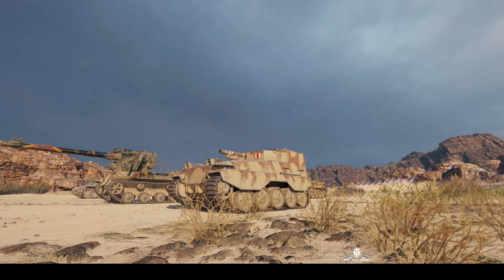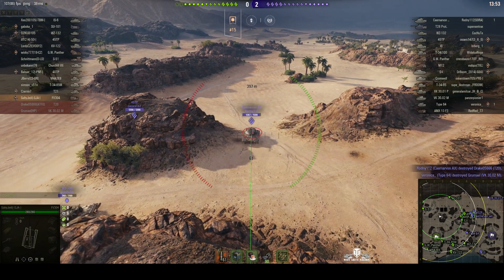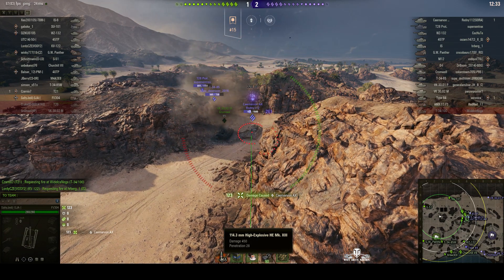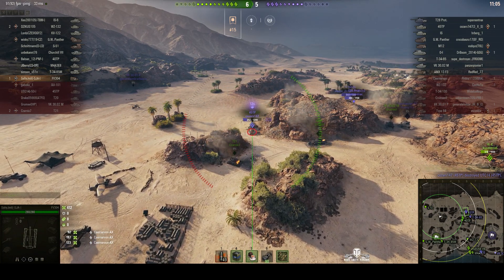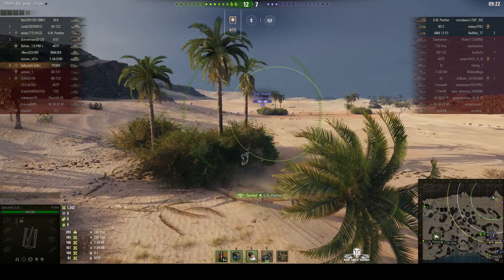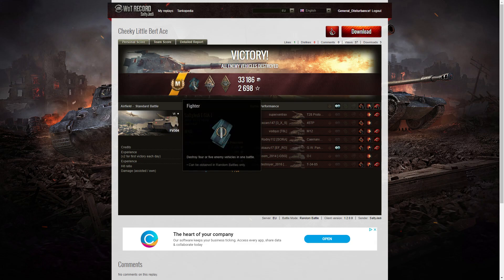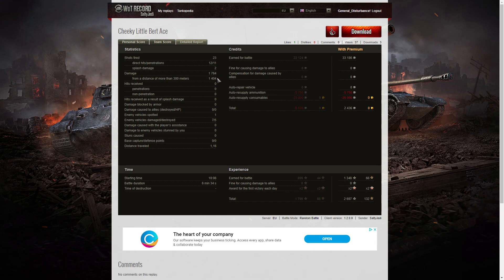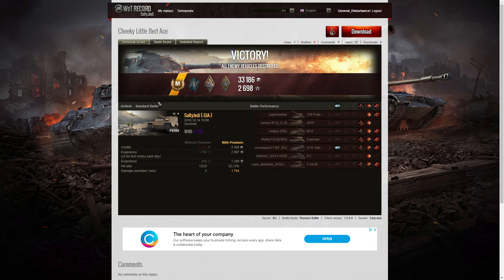FV304 - Ace Tanker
This replay is from 14 October 2018 on Airfield. The player, SaltyJedi of -SJA- in the FV304 was awarded an Ace Tanker.